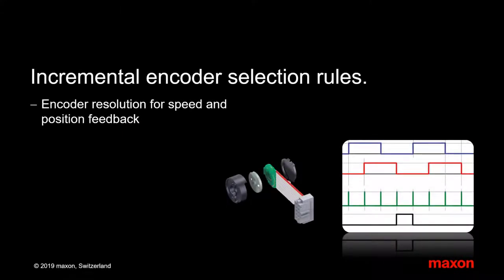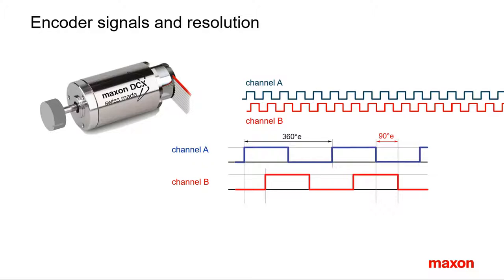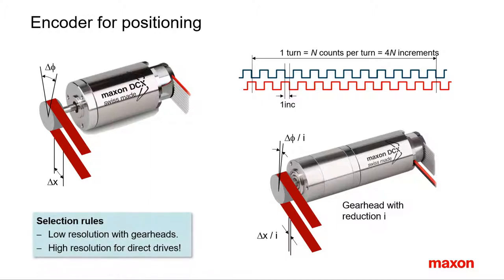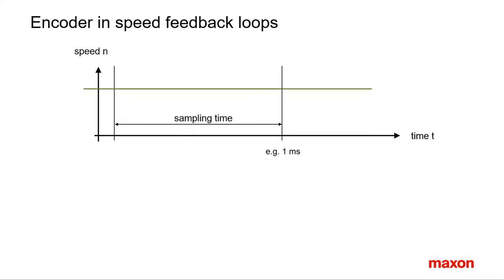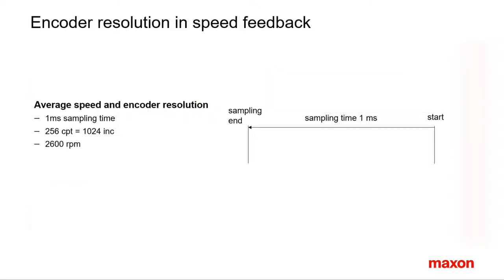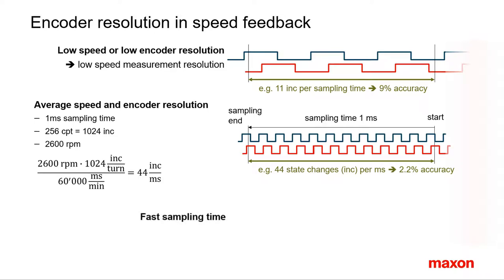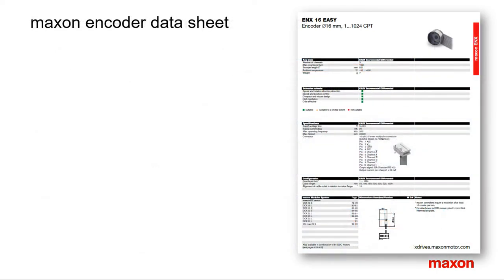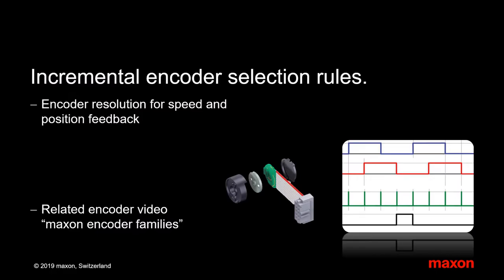Selection of encoders from maxon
This tutorial would like to give some recommendations for finding a suitable encoder for your application.